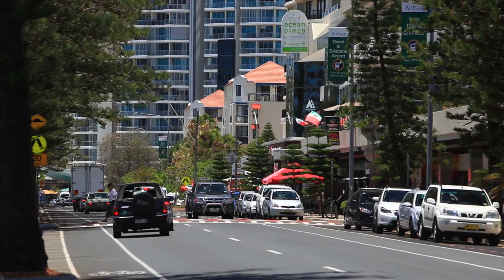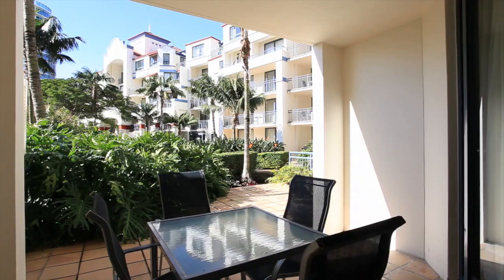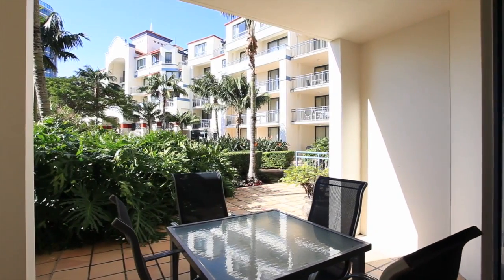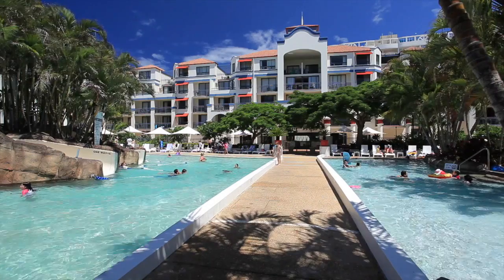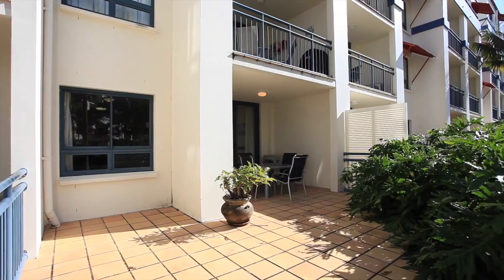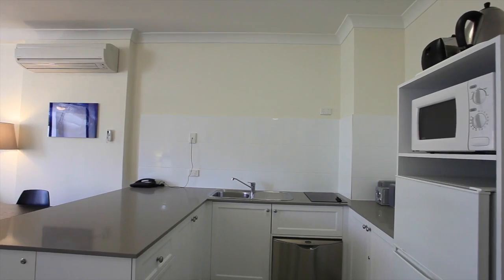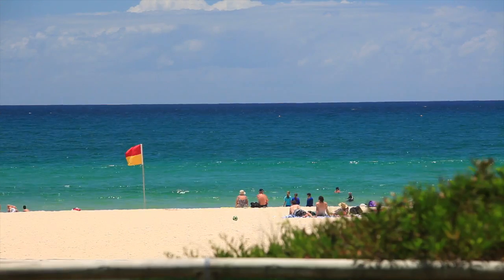119/99 Griffith Street Coolangatta 4225 QLD by Wayne Bisgrov...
Property Video shoot of 119/99 Griffith Street Coolangatta 4225 QLD by PlatinumHD for Ray White Coolangatta